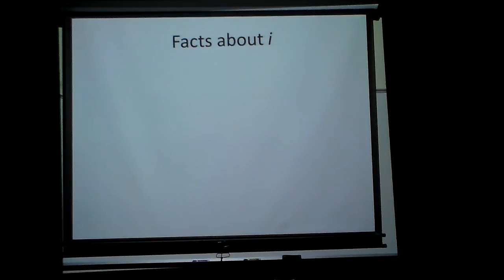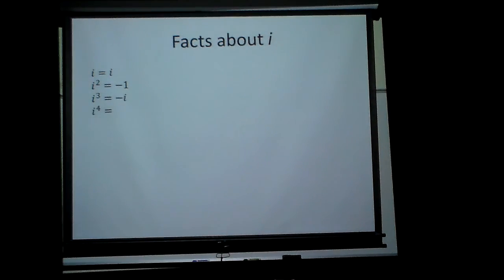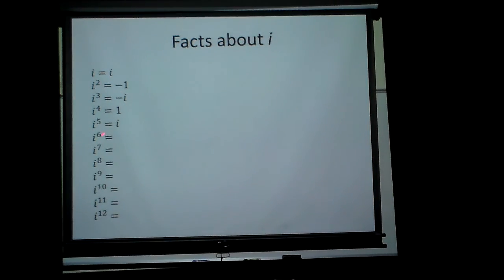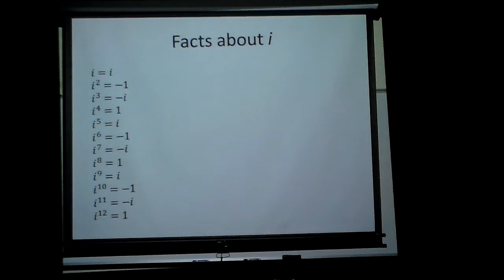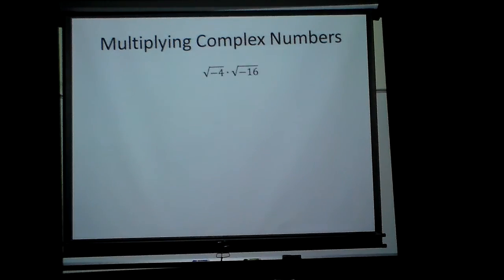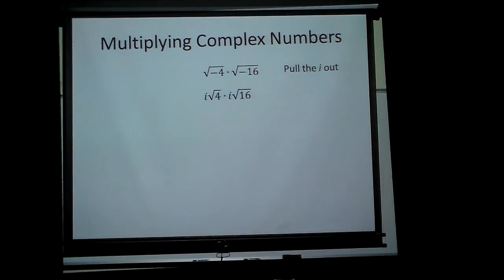Complex Numbers i sq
This explains why there can only be one i.